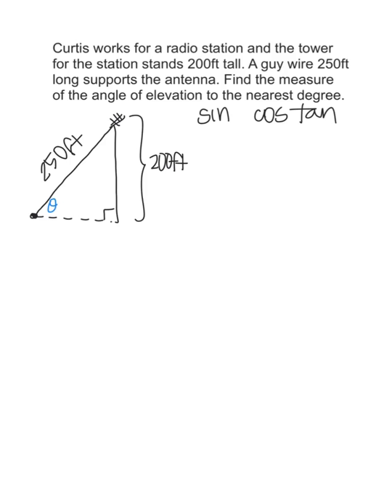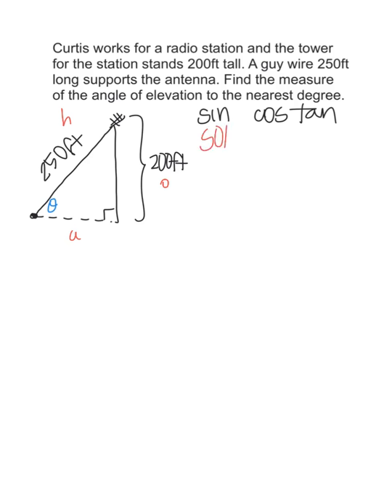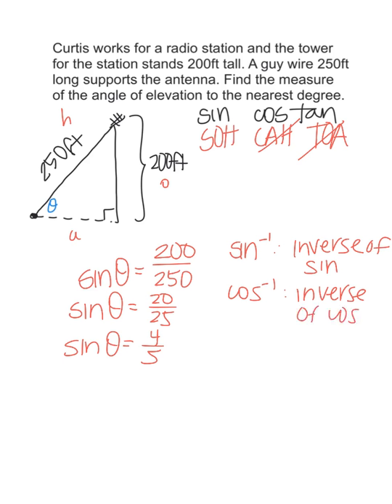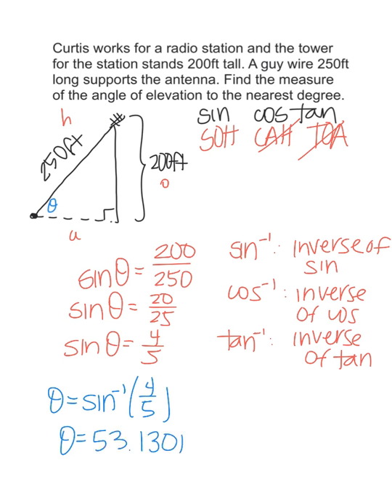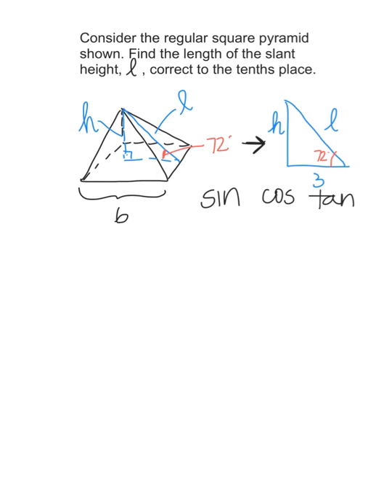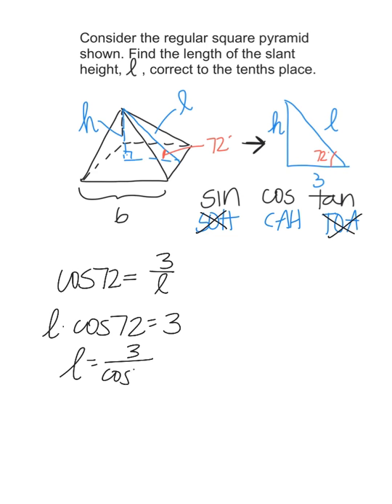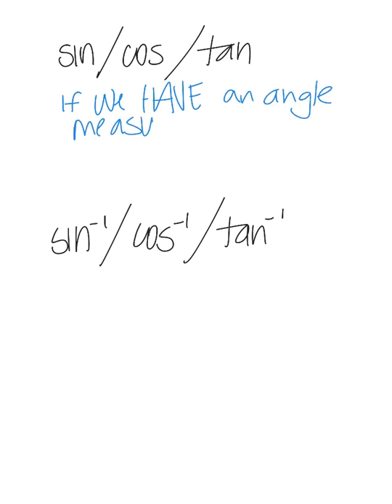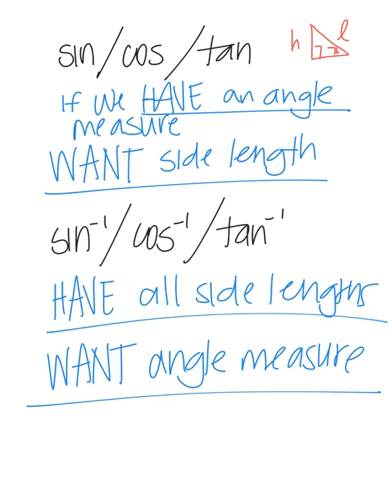Trig Application Video 1